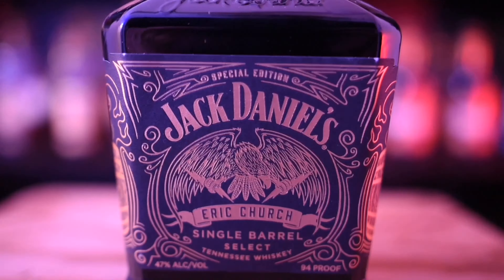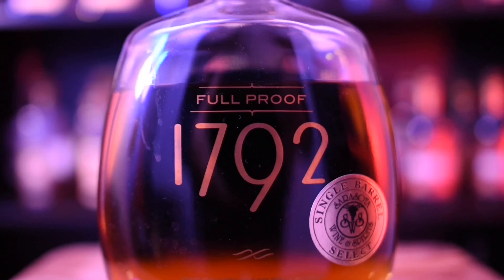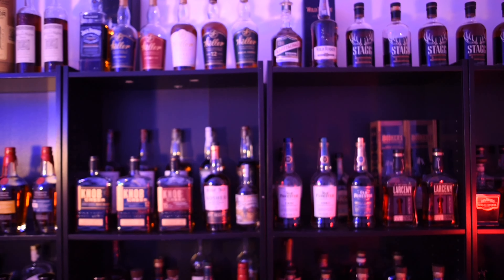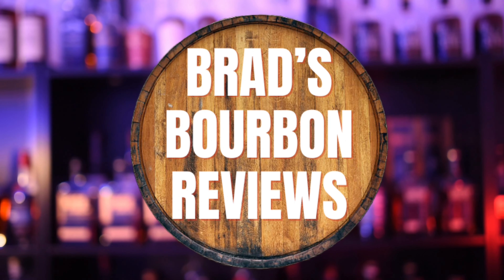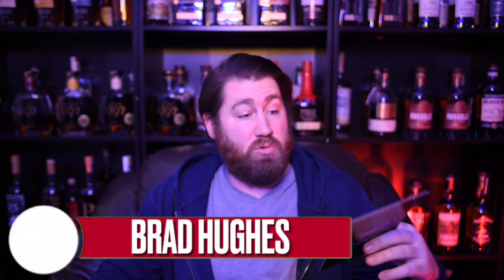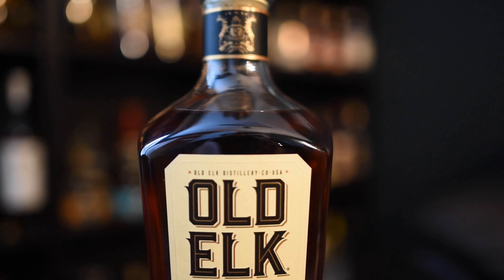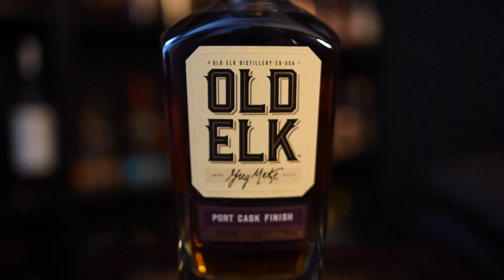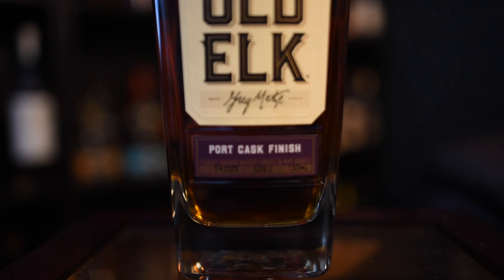This is One of The Best Finished Bourbons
Today, Old Elk sent me a bottle to review. It’s their Port Cask finished Bourbon, and man is it￼ really good. I’m not typically a fan of finished bourbons, but this is actually really, really good.